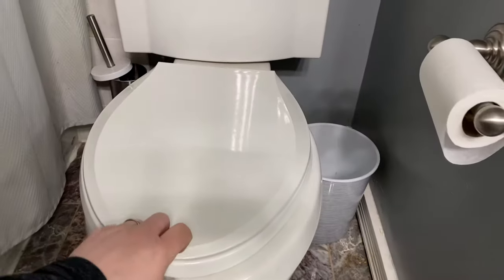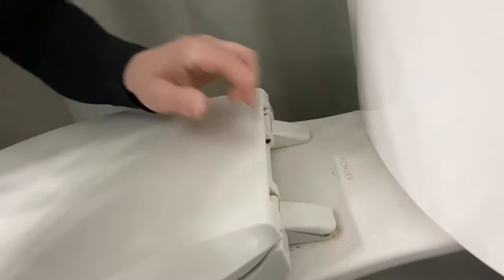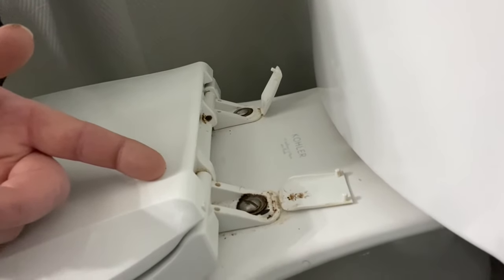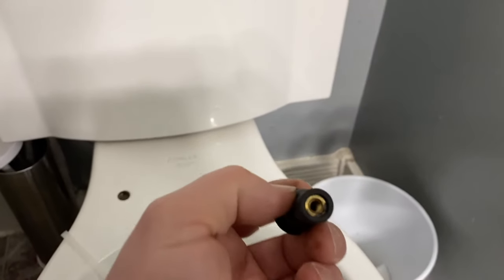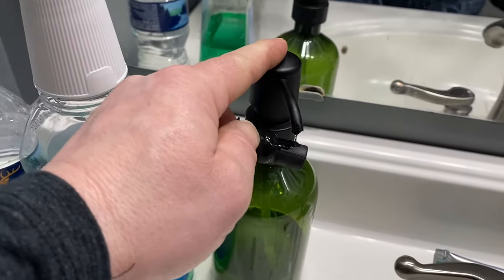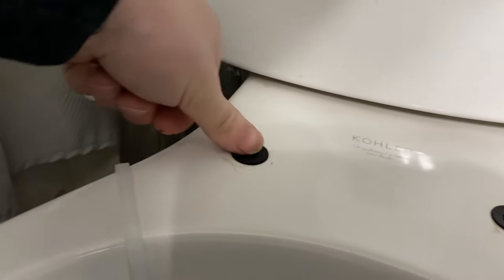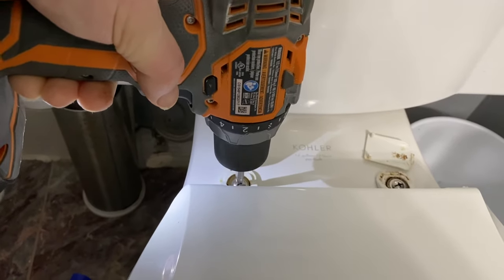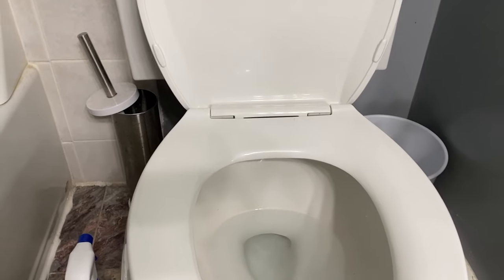How To Fix A Loose Toilet Seat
Quick video on How To Fix a Loose Toilet Seat.